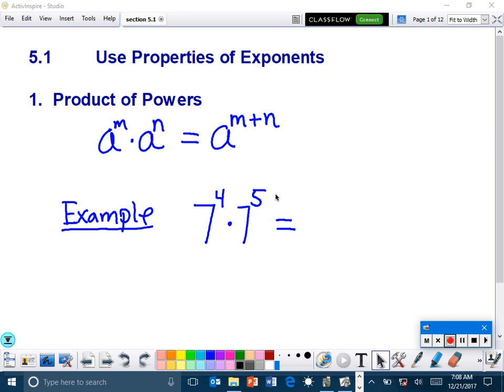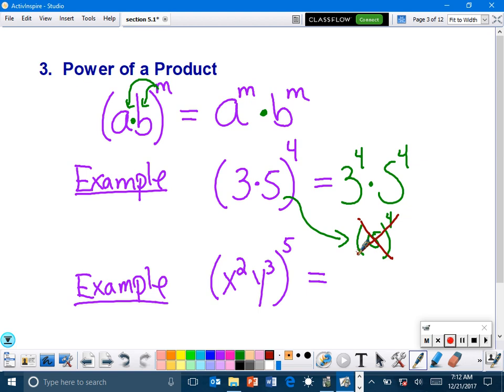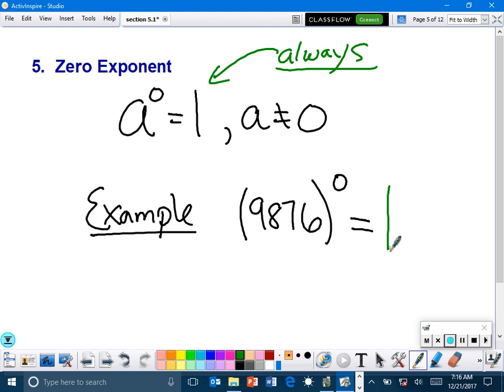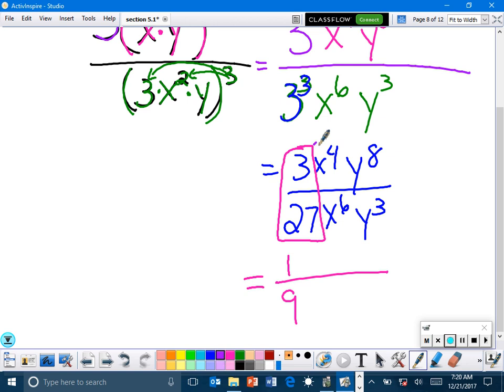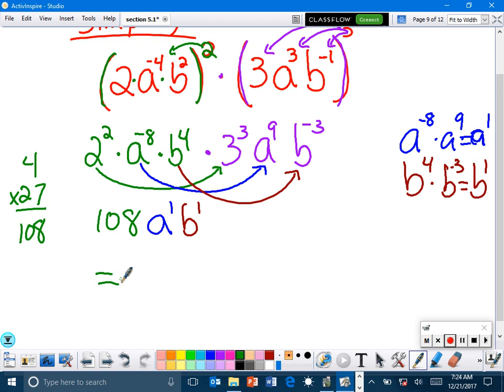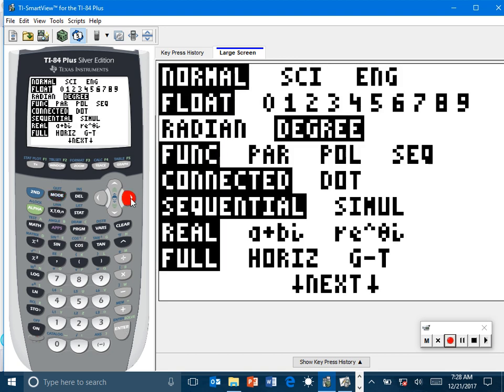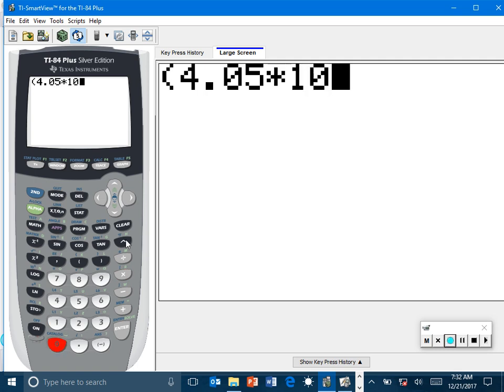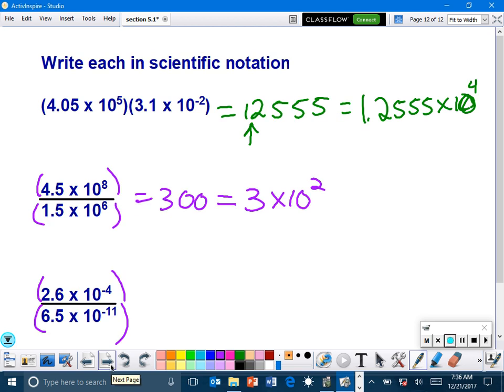Video Chapter 5 1